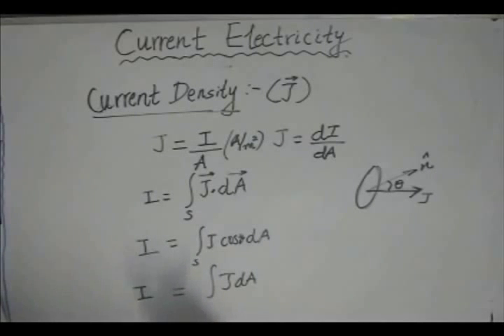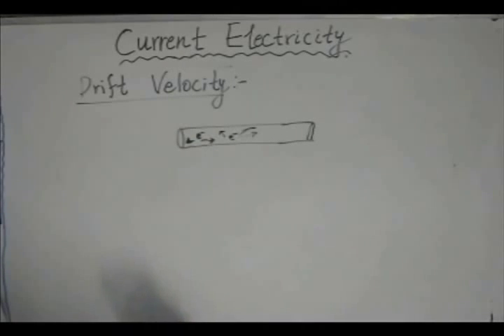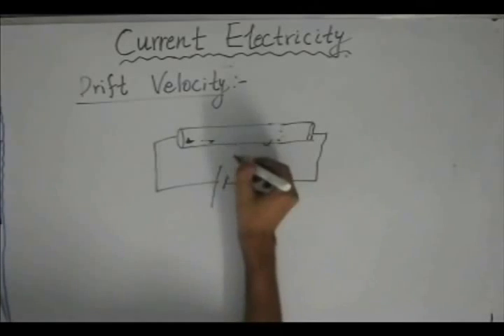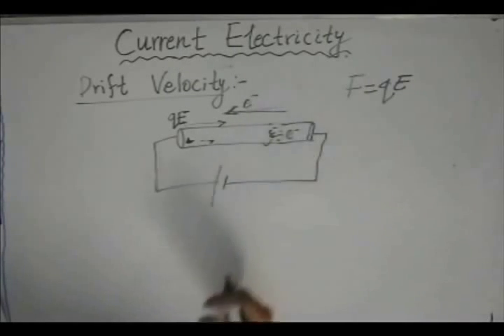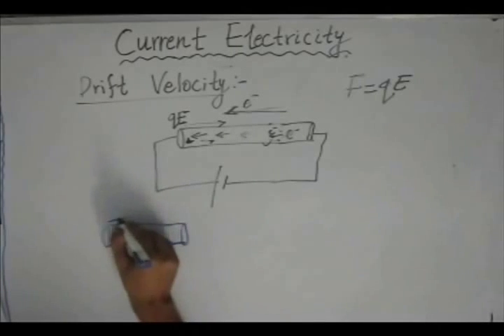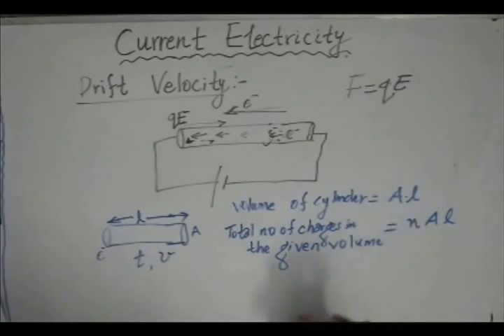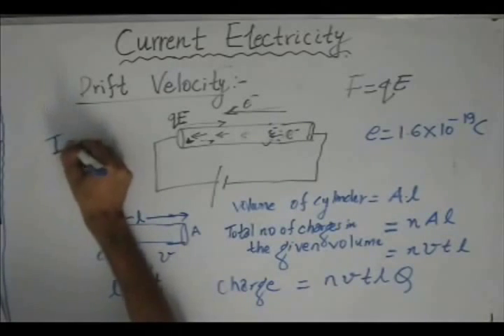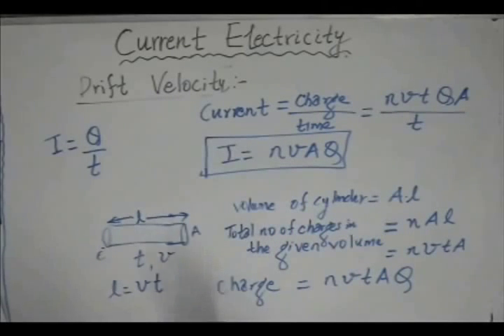Current Electricity, Lecture 2, Physics IIT JEE (Current Density, Drift Velocity)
This is the lecture for  understanding Current Electricity in Physics for preparing for  IIT JEE, BITS and other engineering exams. The lectures are taught by IITians themselves to help the aspirants. Collegepedia.in is uploading these lectures to help students learn in a better way. Visit collegepedia.in . We are on facebook and twitter as well.